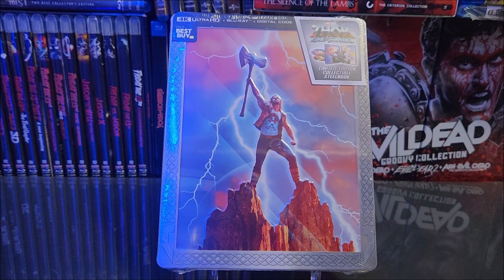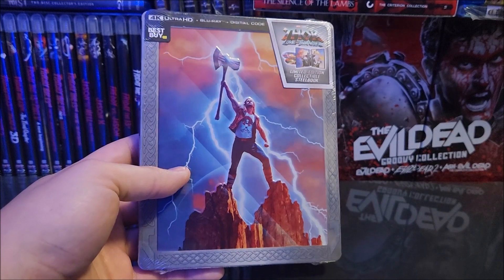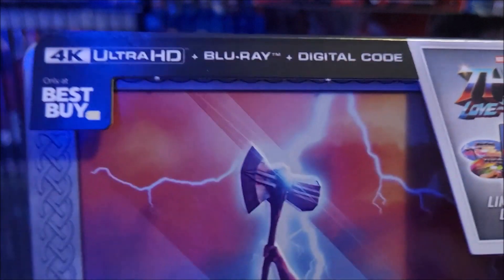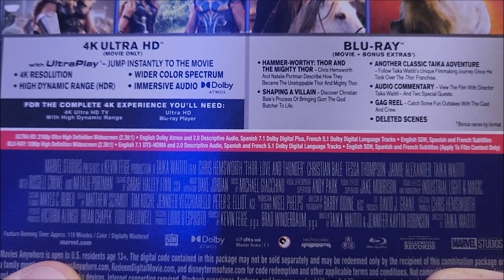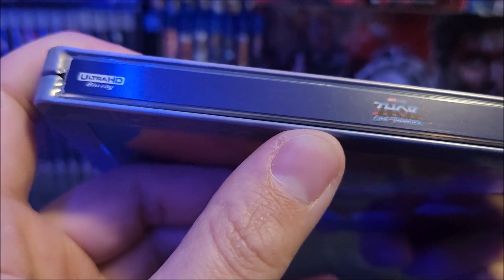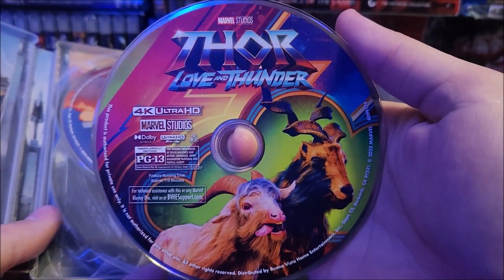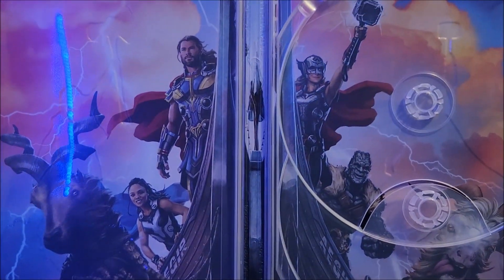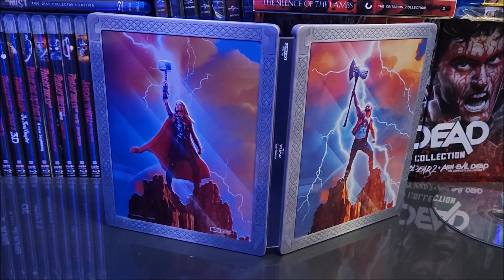Thor: Love and Thunder Best Buy Exclusive 4K+2D Blu-ray SteelBook Unboxing